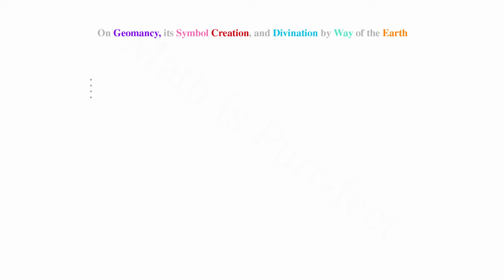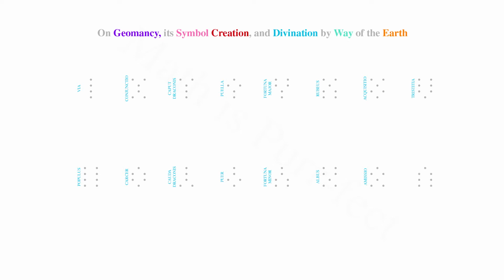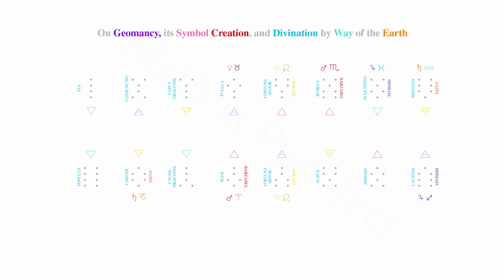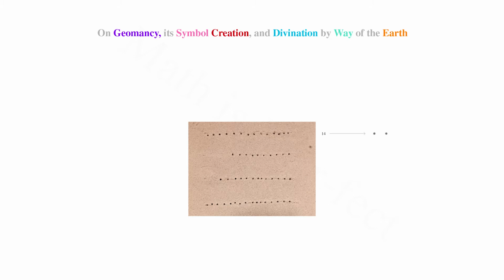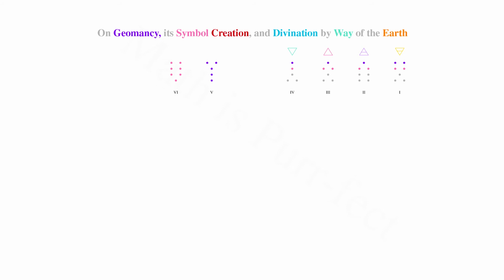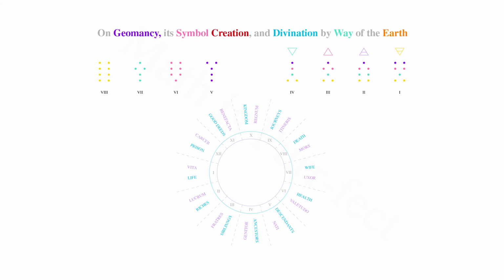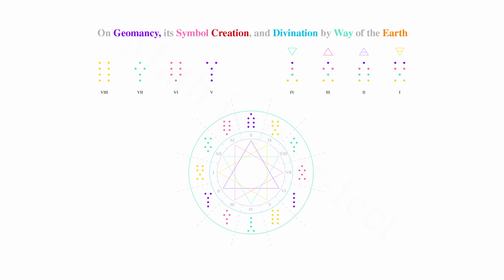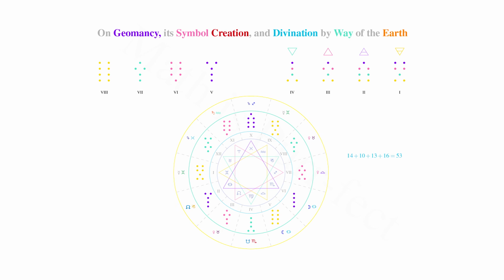The Art of Geomancy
This video describes how to cast the symbols of Geomancy, their names and attributes, and the method of interpretation.